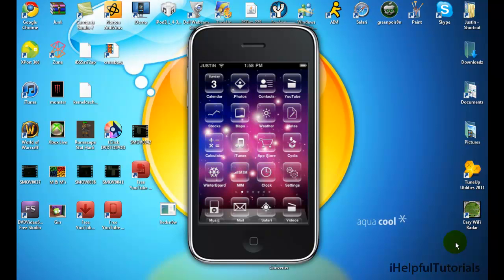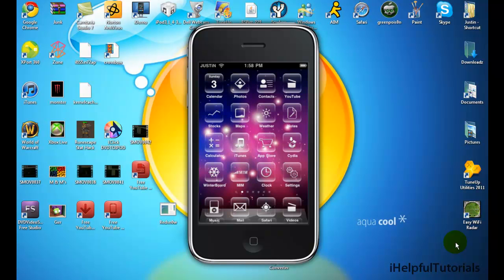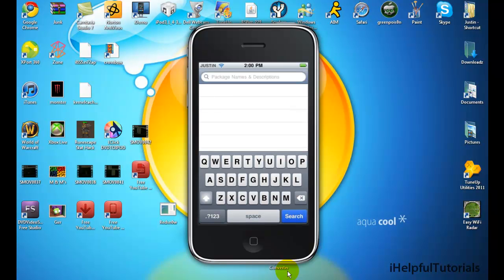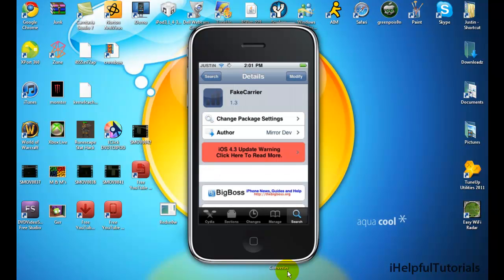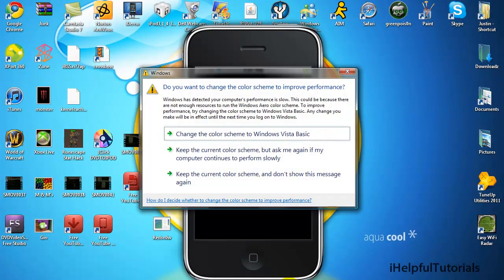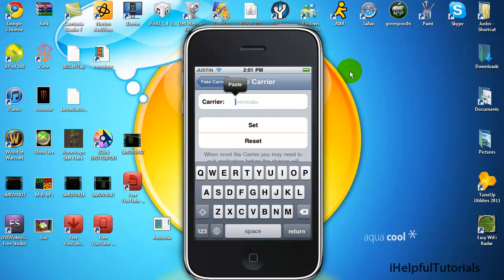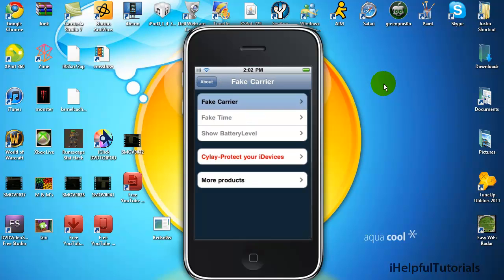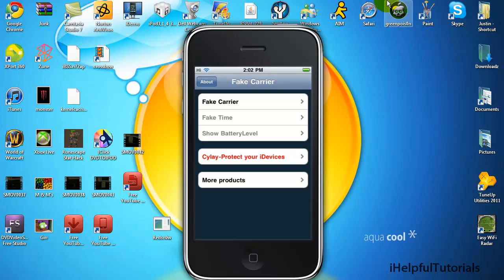How To Change The Carrier and Clock on iPod Touch and iPhone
Must be jailbroken with greenpoison (no others) for this to work.